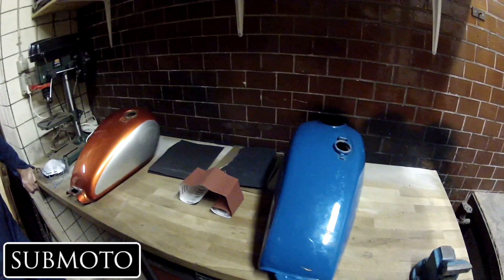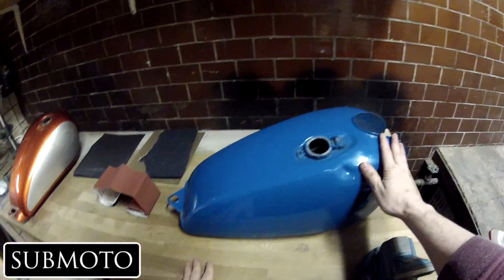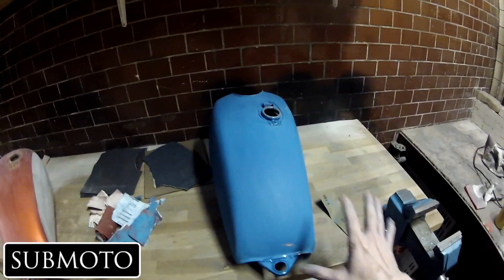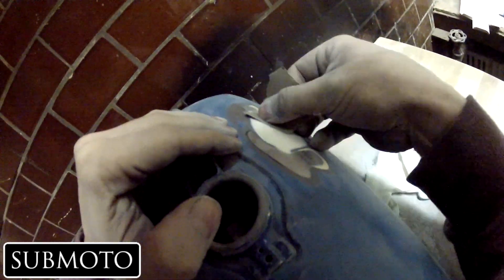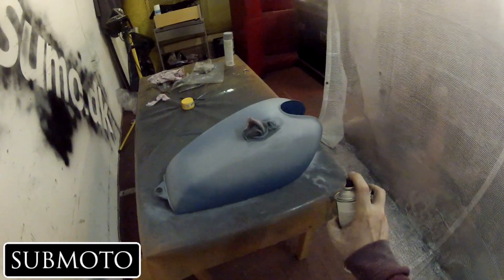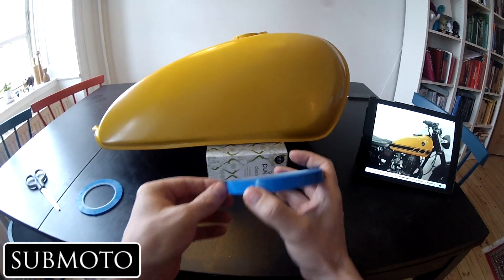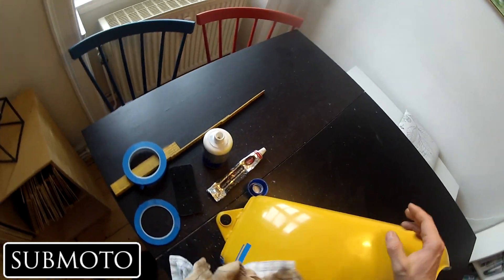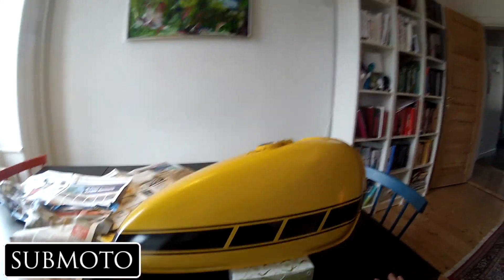Part 8 - What painters DON'T want you to know! (Motovlog)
Well... maybe the title is a bit over the top haha! but I finally got around to painting my tank. This is simply to show you how I do it, and what has worked for me. I still need to re-do the dents (I'm not completely satisfied with it) and also put a layer of clear-coat on there. But all-in-all this shows my process of painting a motorcycle tank. Enjoy :-)

Update:
Ace Futura added these tips in the comments, which I thought may be beneficial:

- When prepping, DON'T sand directly with your fingers.
- DO use a sanding block. Always!
- Your fingers are not flat and WILL leave grooves in the bondo.
- Using a guidecoat when block sanding primer can be very helpful
- The sandpaper grit used should be between 220-320, and the finishing grit should be 500
- When finished with bondo, DO use putting glaze to fill in any pinholes in the bondo/scratches in metal, before priming.
- DO resand after priming.